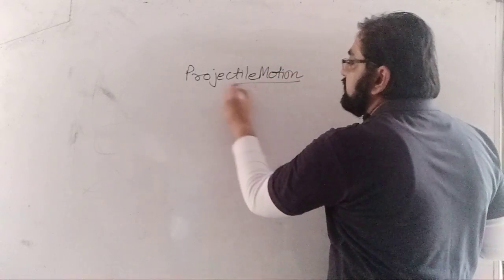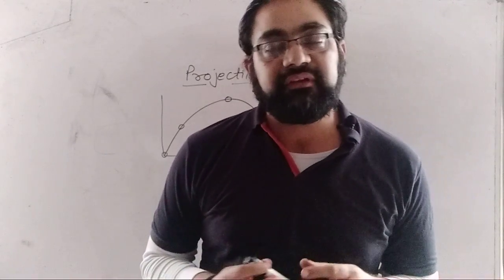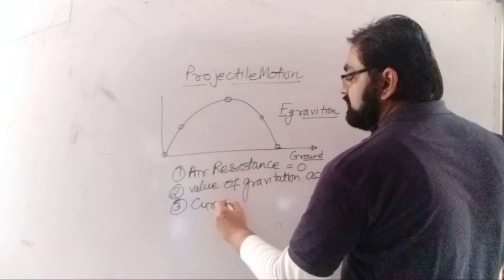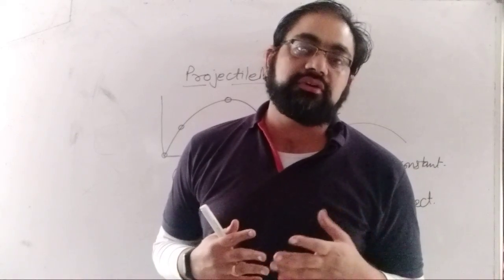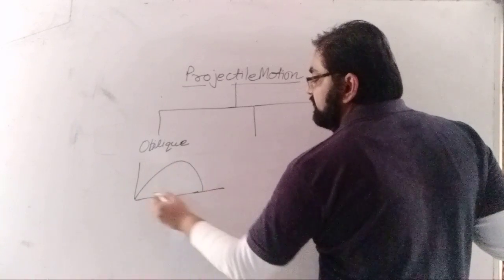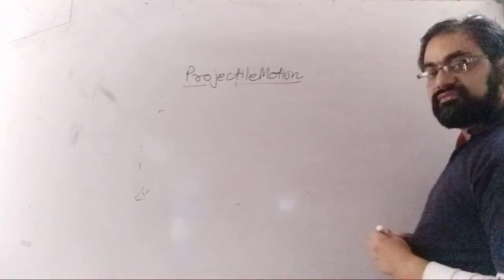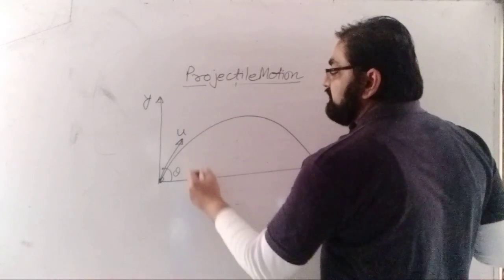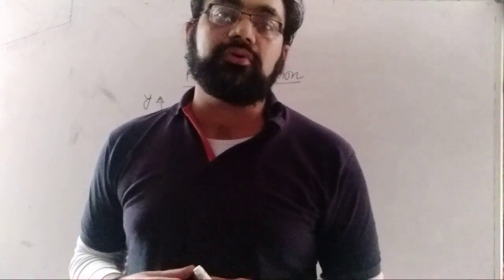Basics of projectile motion